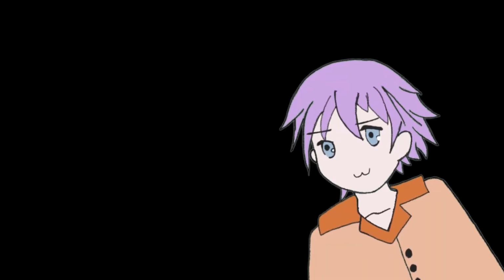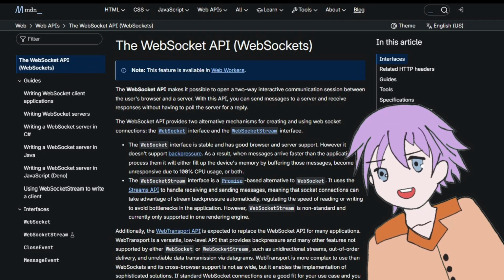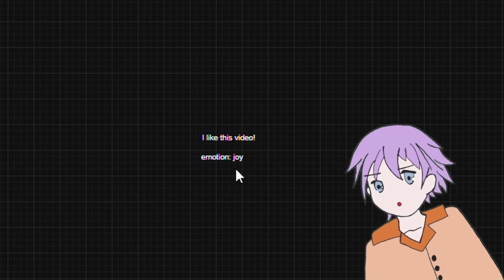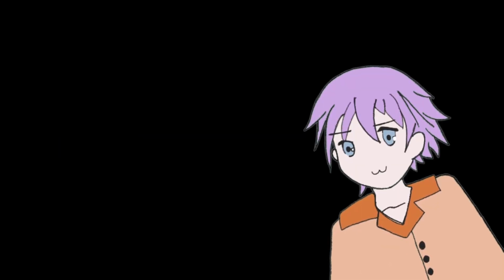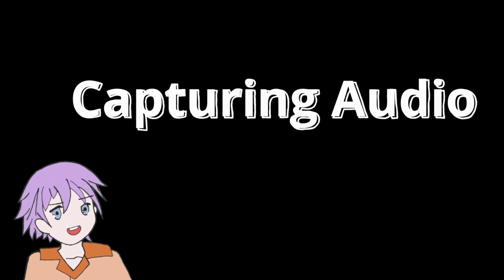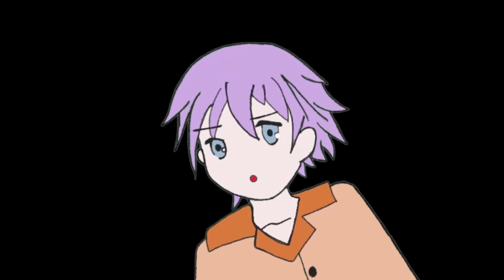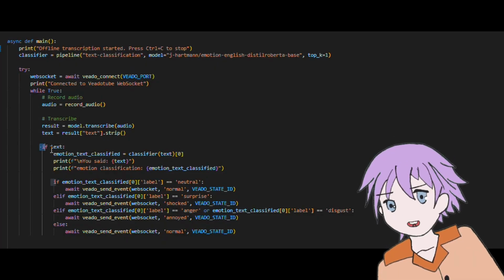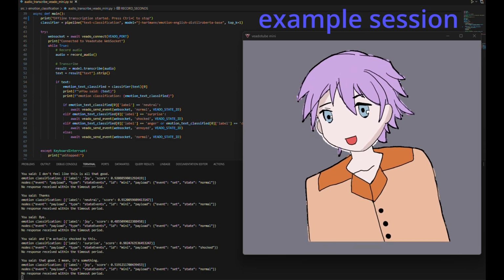How I Made A PNG Model Which Is More Expressive (Change Emotions Using Real Time Speech)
I worked on a project where you can change emotion state automatically of a PNG model instead of using a hot key, using real time speech. Used it in Veadotube and Veadotube-mini.

Test out the application to change your emotion state for this project:
- works on google chrome and edge browsers
- if you find any issues let me know below